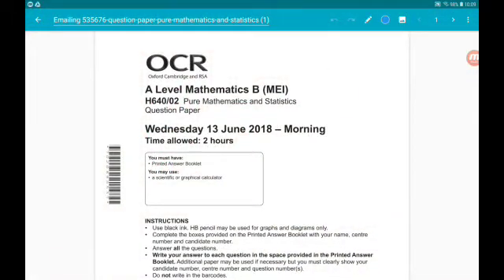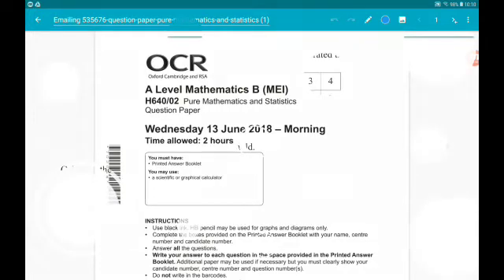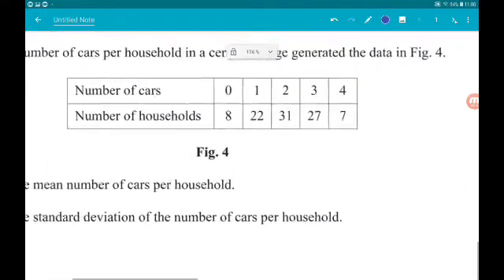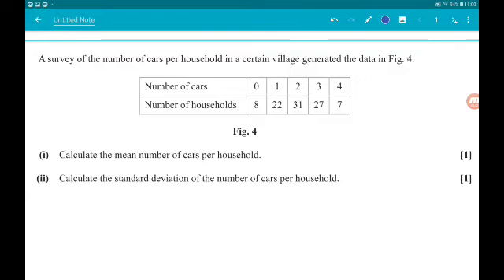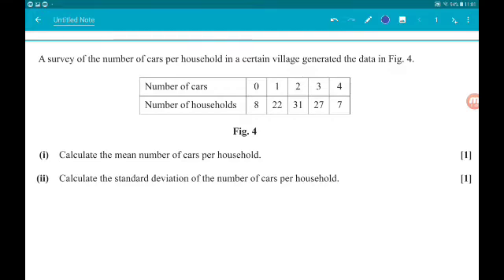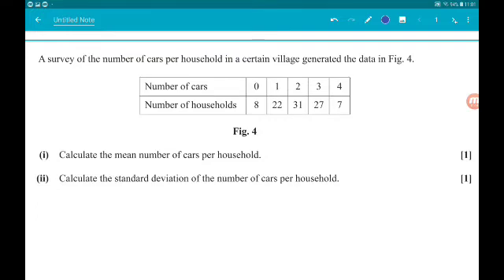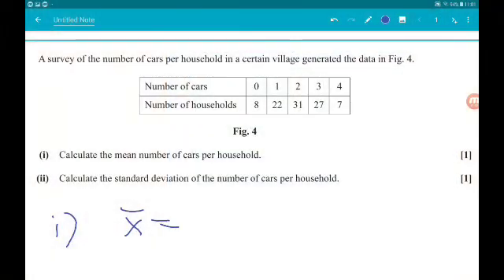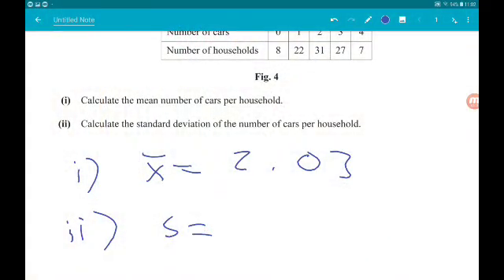OCR MEI 2018 NEW A Level Maths Paper 2: Pure Maths and Statistics Walkthrough Q4: Mean and Deviation